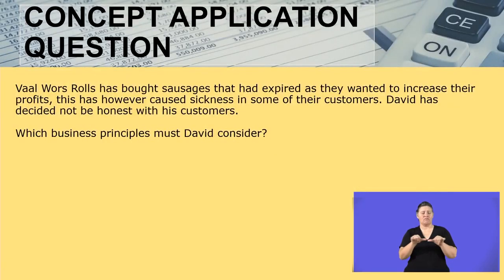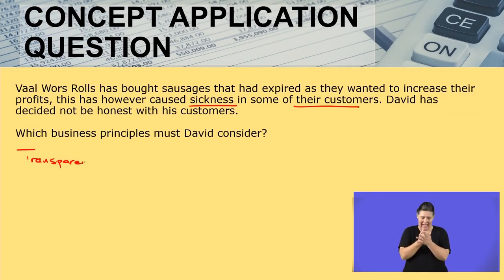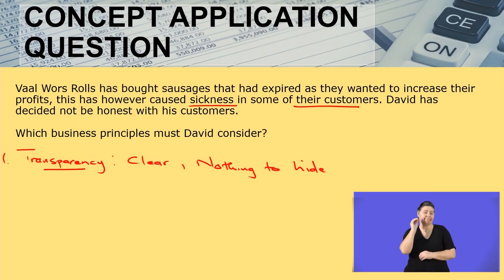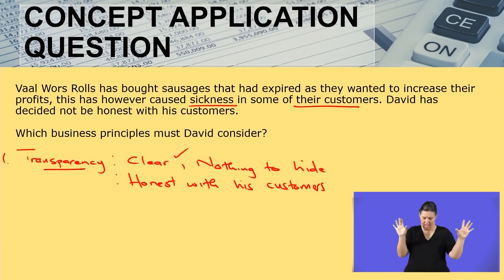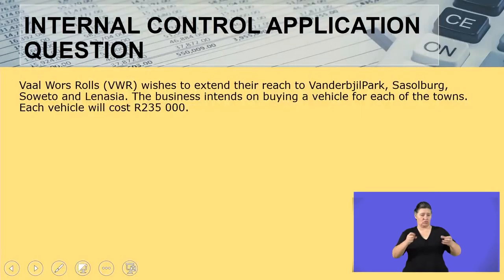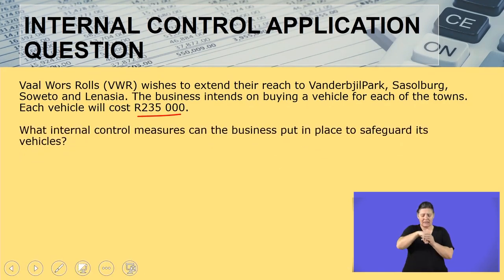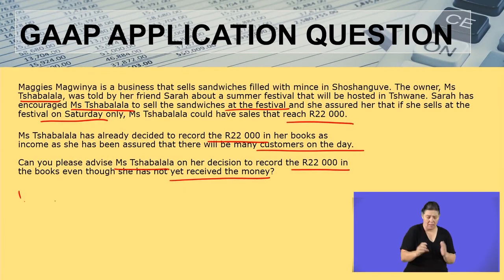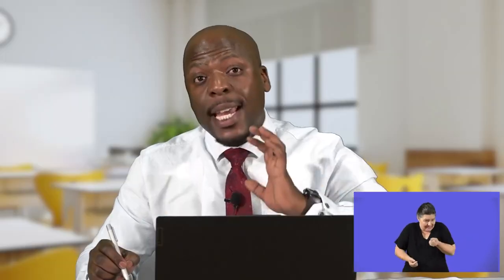ETDP SETA Accountancy Grade 10 Ethics & Internal Control Video 2 Seg 2